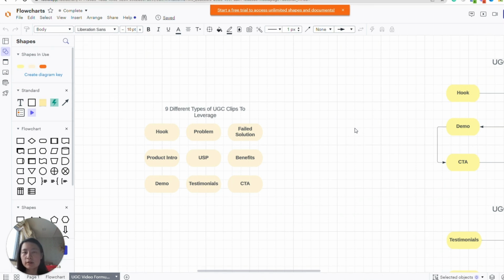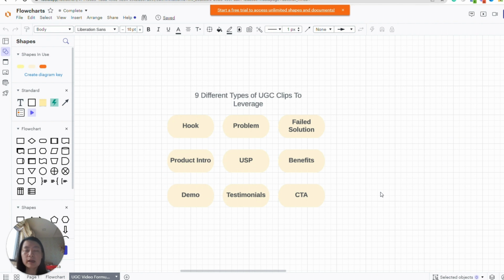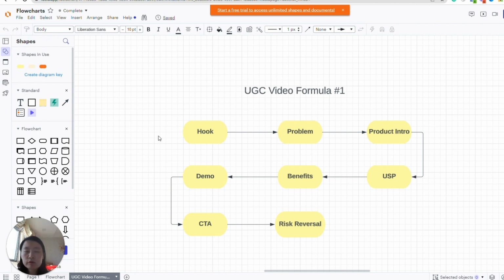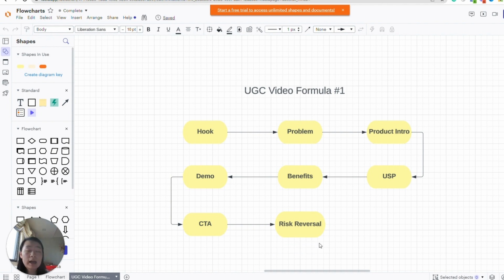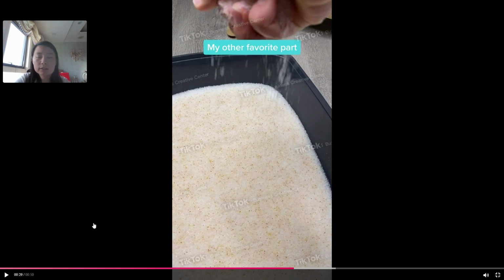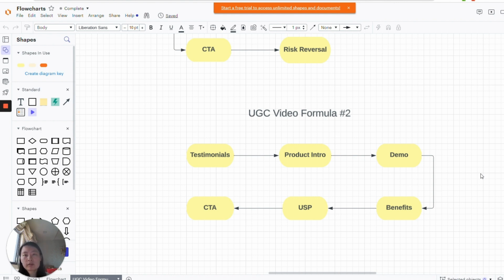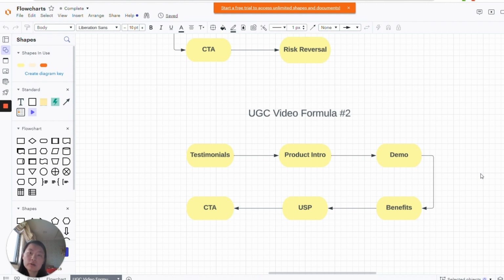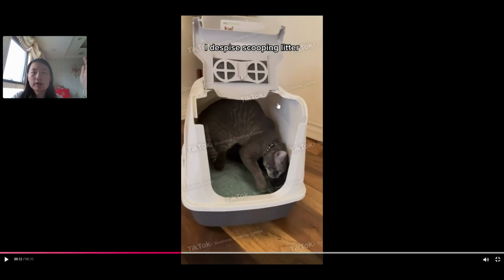TikTok Ads: Discover the Two Best Converting UGC Formulas for Your Business Now!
🎯 Video Overview:
In today's video, you will learn what the UGC modular framework means when creating video ads and creatives.

In addition, I will walk through the two best performing video formulas with creative examples we use in TikTok/Meta ads to generate crazy conversions and results in paid ads performance

Check them out today!

✅ Follow for more eCom content, TikTok ads, TikTok marketing tips